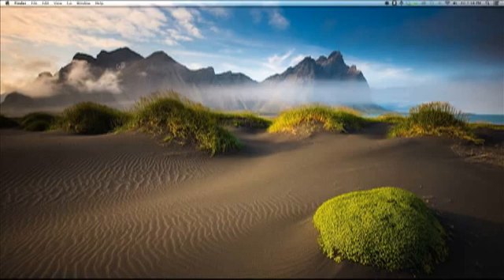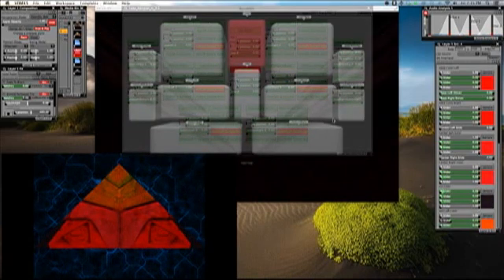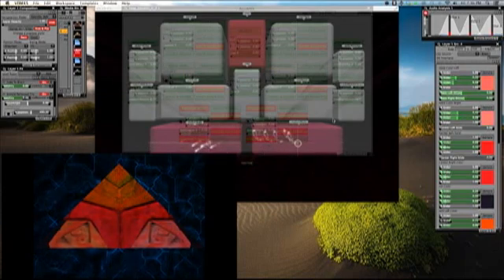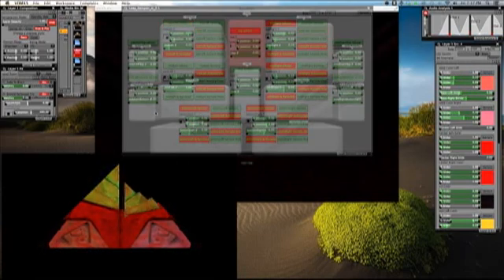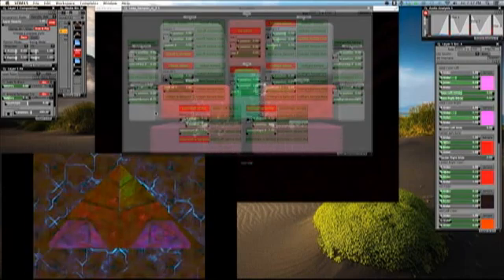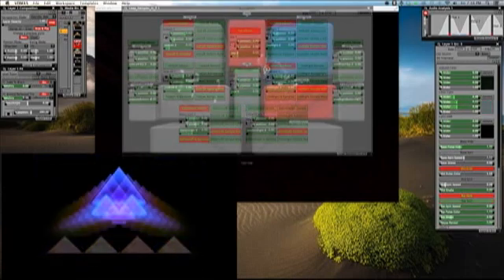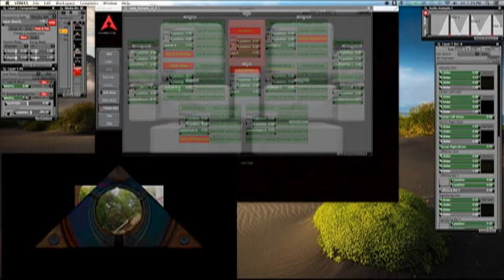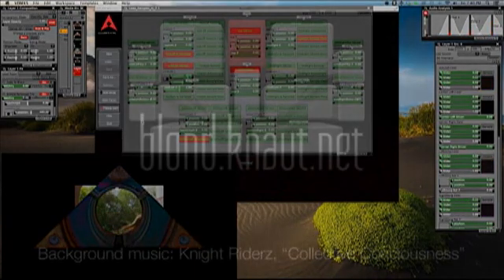Leap VJ Sampler — Demo with VDMX & AeroMidi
A month ago I had a live performance in San Francisco where I used a Leap Motion hand sensor, a TouchOSC mixer, and VDMX VJ software to sample live motion data and control the visuals for a projection-mapped tetrahedron. In this video I give a quick tour of the sampling plugin I created in Quartz Composer for VDMX, which takes MIDI data from AeroMidi and samples it, allowing me to create motion-based video loops on the fly.

The show was a lot of fun, and I'm already working on the next version of the plugin. I hope you enjoy the inside look at my current VJ rig. You can find more of my VJ installation work

The background music is from Knight Riderz - "Collective Conciousness"

Thanks! blondknaut